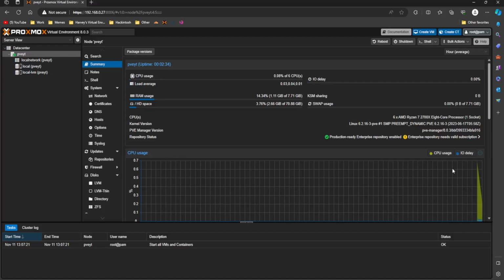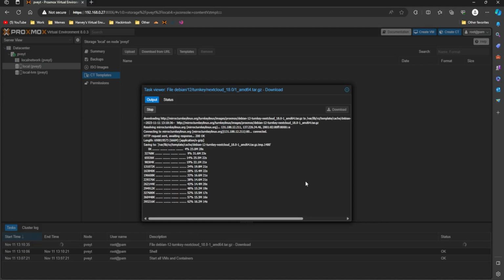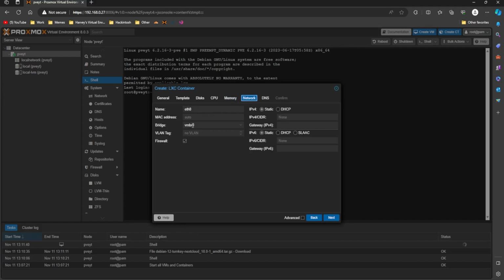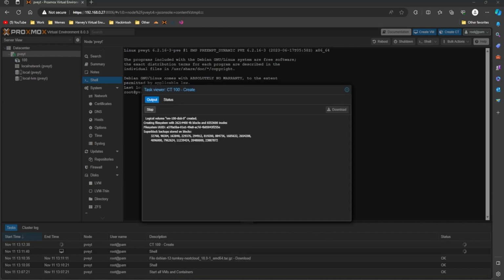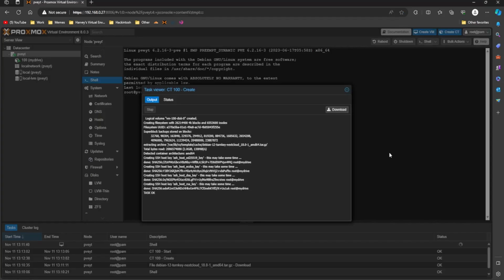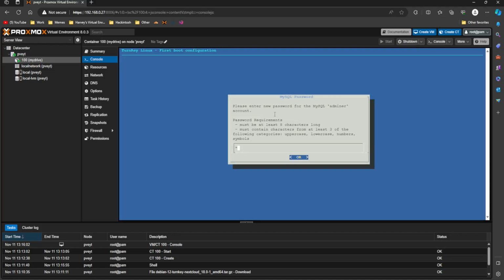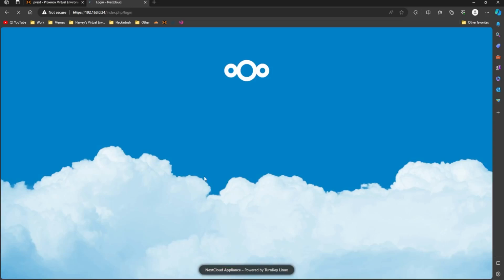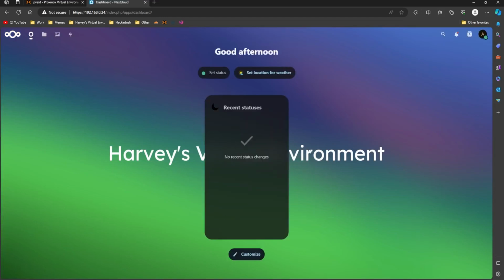What is NextCloud? Installation on Proxmox